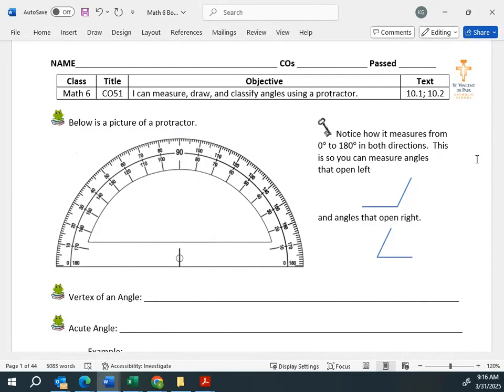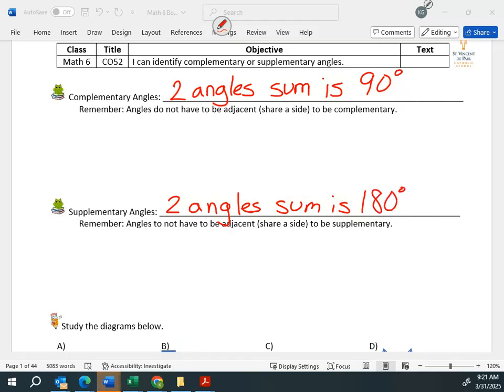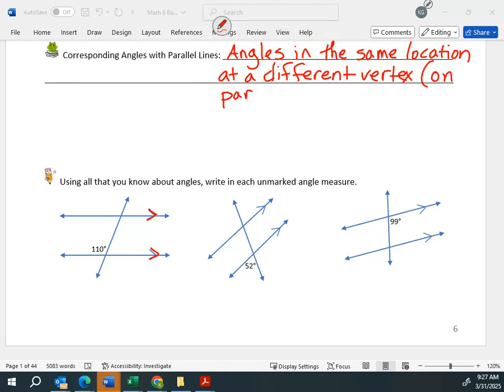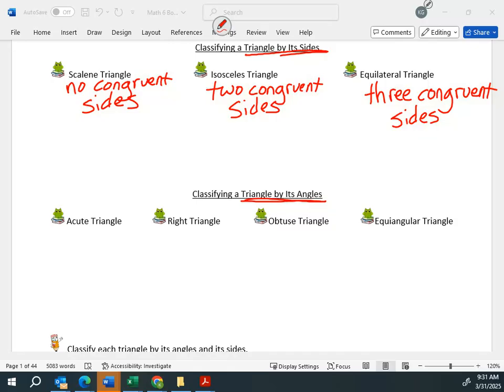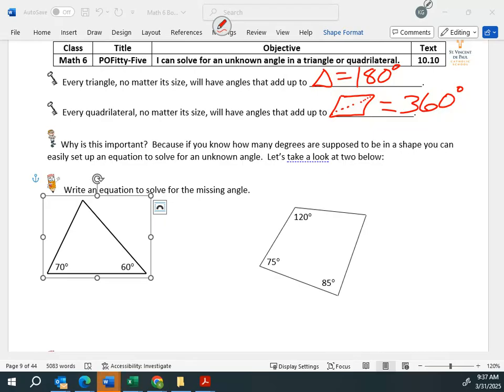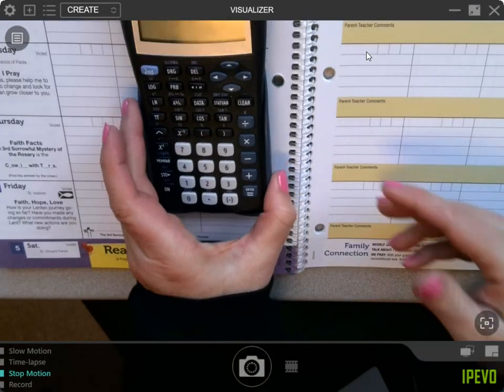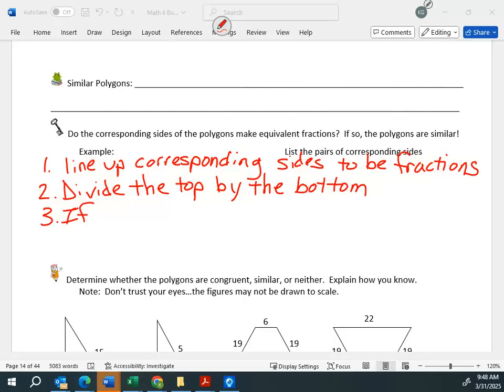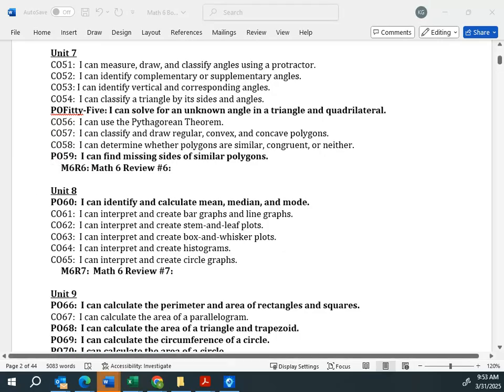3/31/25 M6 Unit 7 Review